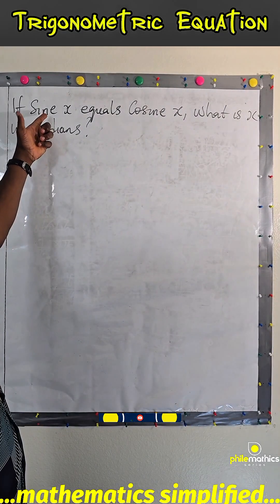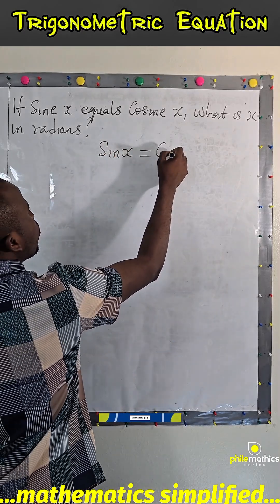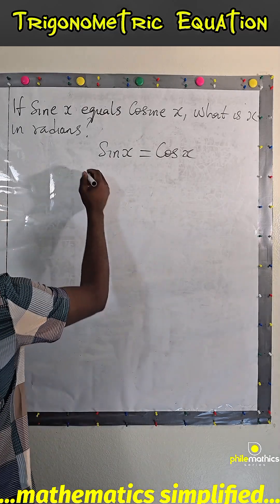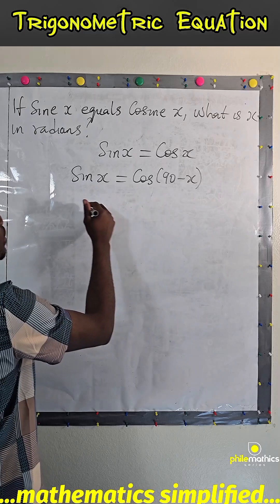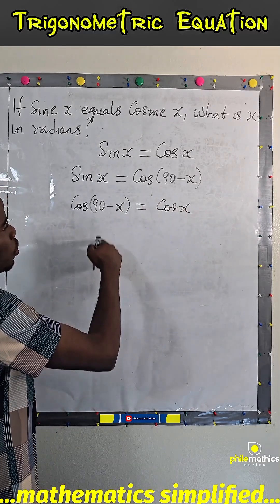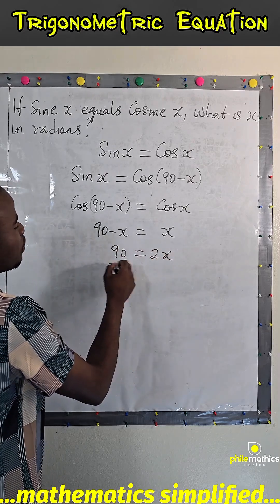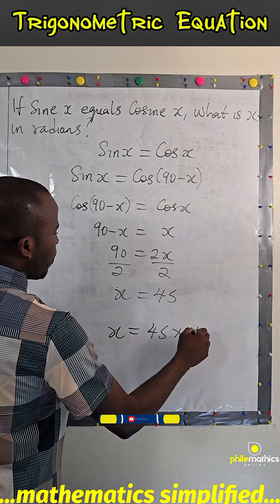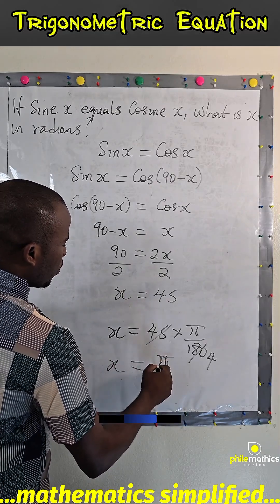When does sin(x) = cos(x)? | Easy Trigonometry Trick